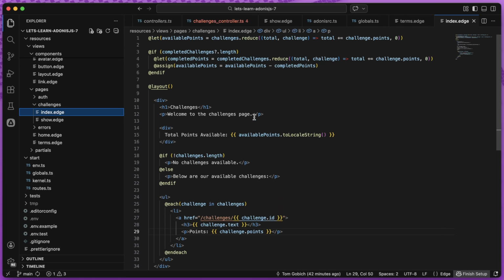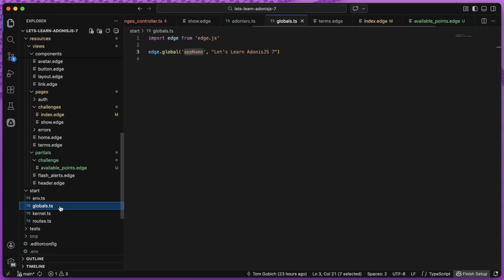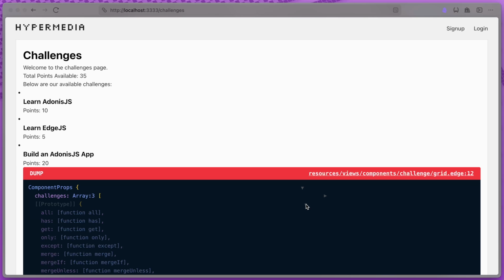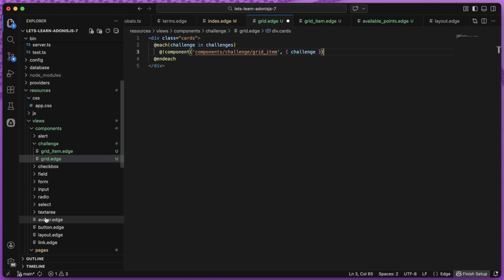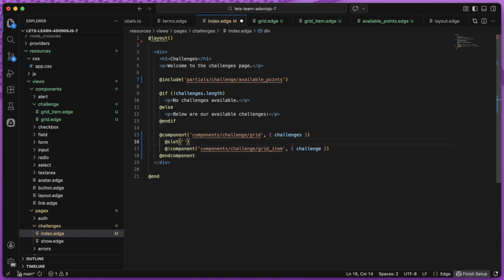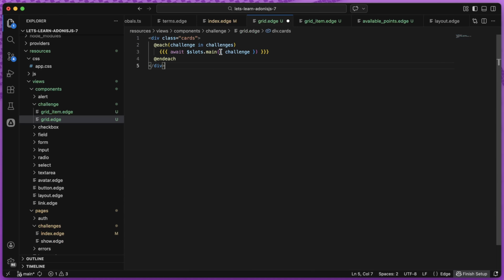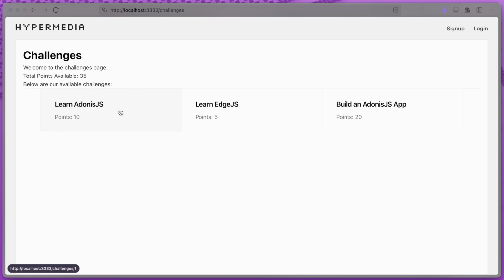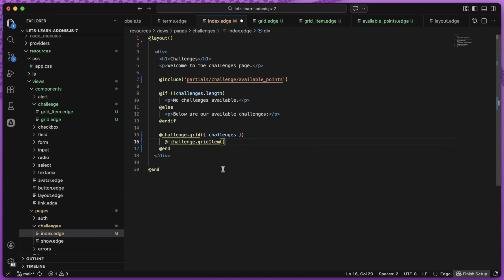#12 | Components, Layouts, & Partials - AdonisJS 7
Learn all about EdgeJS components, layouts, and partials

Learn all about EdgeJS components, layouts, and partials for reusable view markup. We'll discuss the differences between the three and dig into specifics on how to use components and their many features

🕑 Chapters
00:00: Introduction to EdgeJS Partials and Components
00:29: Implementing a Partial for Reusable Markup
01:56: Creating and Using Components with Props
04:48: Understanding Component State and Props Merging
07:37: Utilizing Slots for Dynamic Component Content
10:03: Slot Scopes and Injected State for Data Transfer
14:39: Automatic Component Registration and Tag Usage

Socials